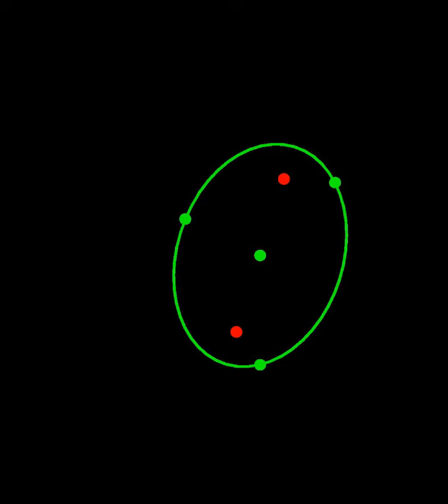Marden's theorem | Wikipedia audio article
00:00:18 1 Statement of the theorem
00:01:15 2 Additional relations between root locations and the Steiner inellipse
00:01:50 3 Generalizations
00:02:11 4 History
00:02:21 5 See also
00:03:38 6 References
00:04:51 See also

- Socrates

SUMMARY
In mathematics, Marden's theorem, named after Morris Marden but proven much earlier by Jörg Siebeck, gives a geometric relationship between the zeroes of a third-degree polynomial with complex coefficients and the zeroes of its derivative.